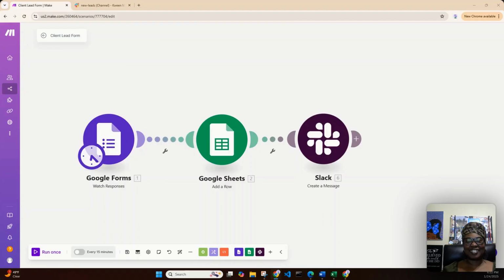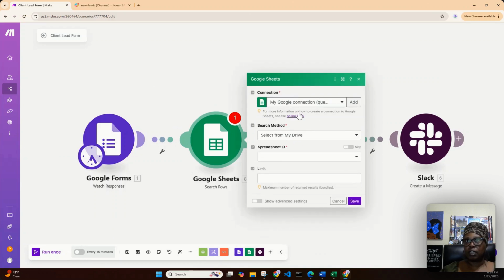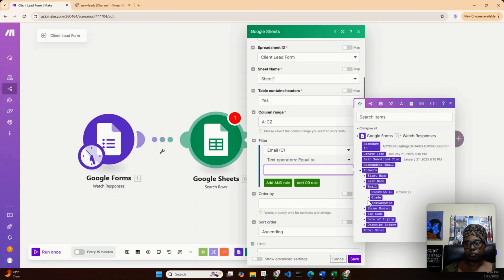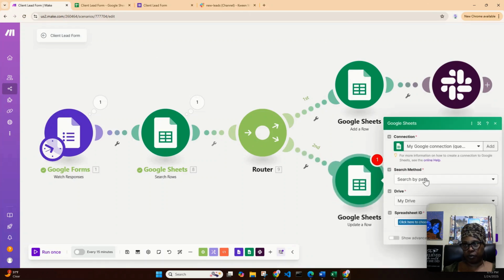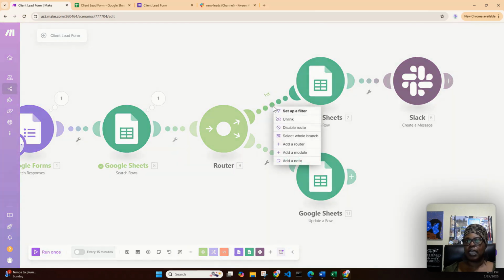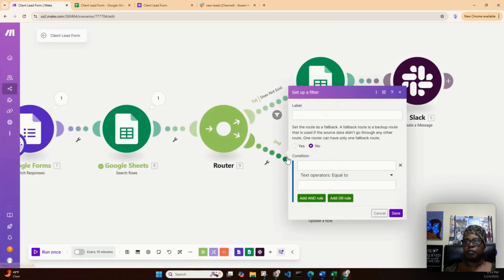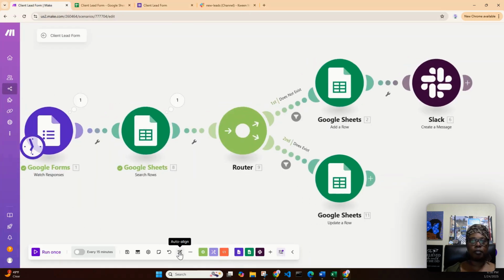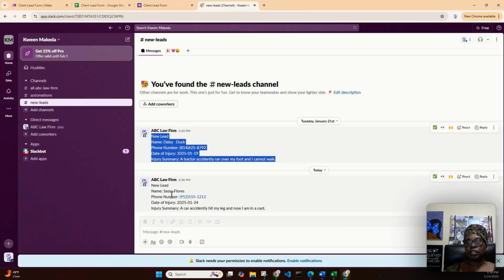How to Automate Your Law Firm in 90 Days ~ Day 18: Client Lead Automation w/Google Sheets Part 3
In this Part 3 of our client lead automation tutorial, we’re taking it a step further by ensuring your database stays clean and organized. I’ll demonstrate how to add a filter that checks for duplicate entries to prevent potential clients from submitting the same information multiple times. 🗂️✨

What you’ll learn in this video:
🔍 How to identify duplicate records – Step-by-step instructions for creating a filter that checks for repeat entries in your Google Sheets database.
⚙️ Automating data validation – Learn how to streamline your client intake process and maintain a clean, efficient lead management system.
💡 Best practices for managing client data – Tips to ensure your database remains accurate and organized as your law firm grows.

By the end of this video, you’ll have a fully functional system that avoids duplicate records, ensuring a seamless experience for both your team and potential clients.